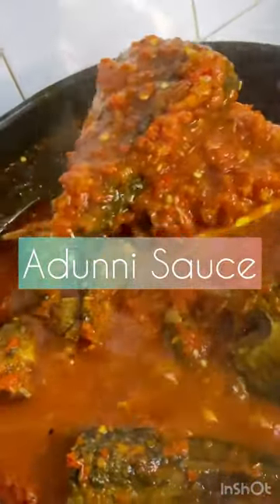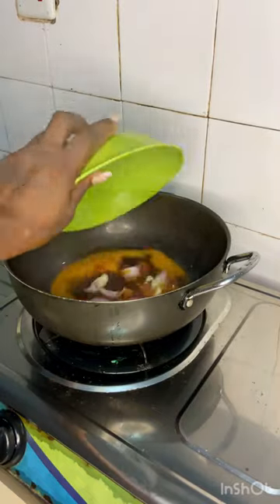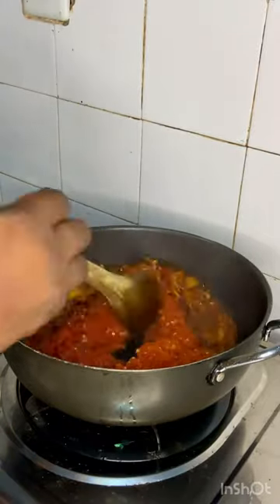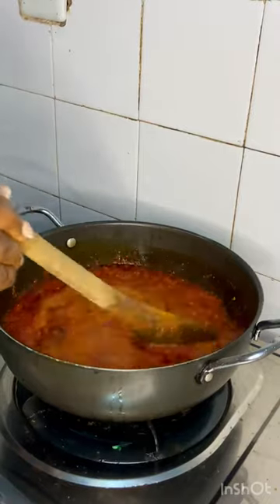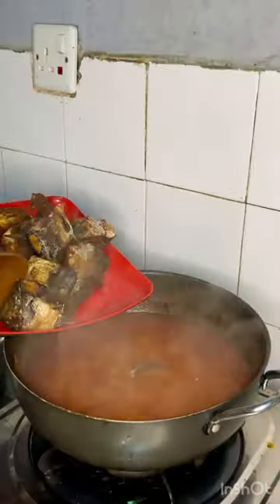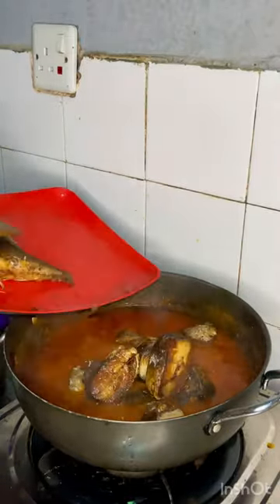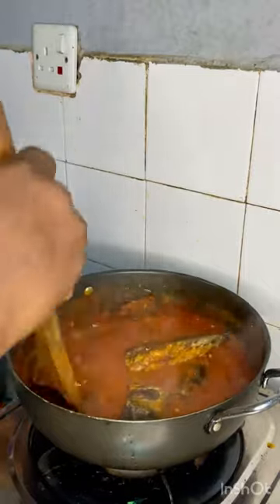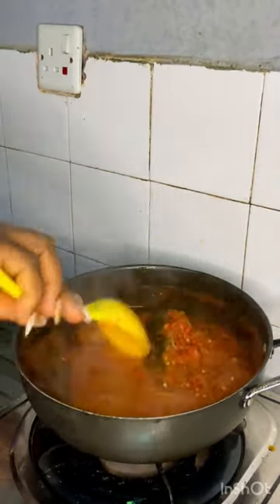Mackerel fish sauce